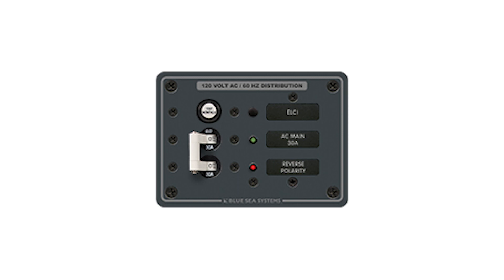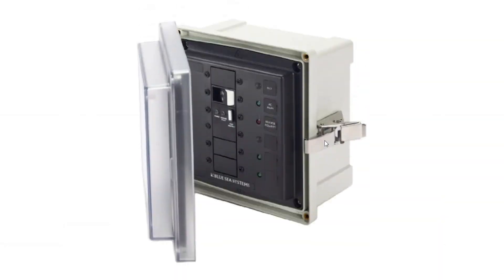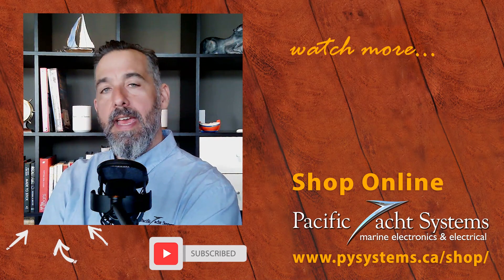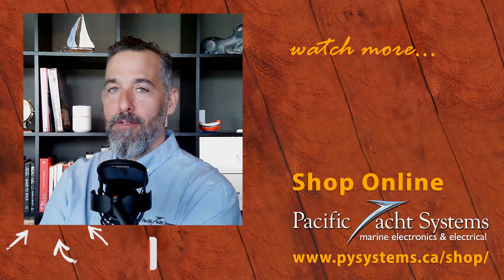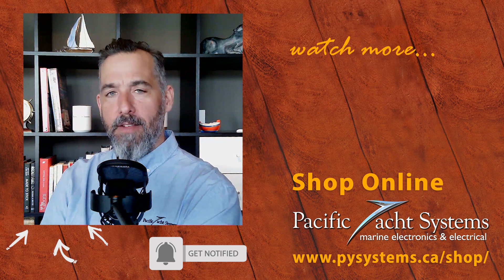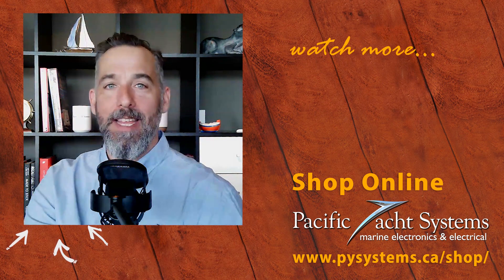Installing an Equipment Leakage Circuit Interrupter ELCI on Your Boat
We received many great comments and questions after our Dock Talk with Nigel Calder.  This boater asked,  "I recently watched your YouTube video with Nigel Calder (fantastic!).  You discussed the importance of an Equipment Leakage Circuit Interrupter (ELCI).  I know that some marinas are slowly adding these to the shore power receptacles, but you mentioned that you can install one on your boat?  What is involved?  Why is it important?"

Check out the PYS website for the BLUE SEA 3116 SMS Surface Mount System Panel Enclosure - 120 AC/30A ELCI Main - 3 Blank Circuit Position,